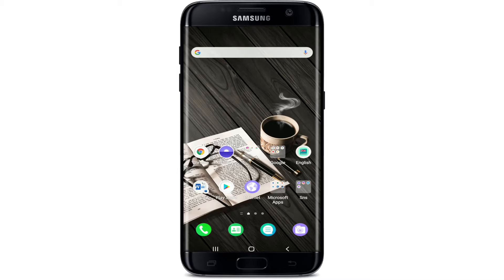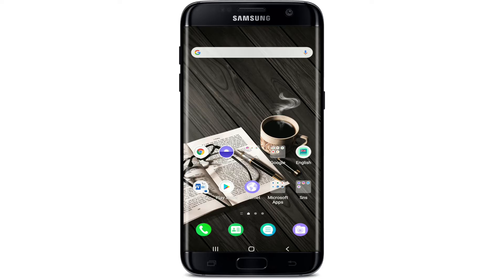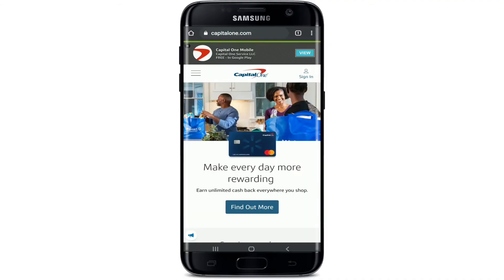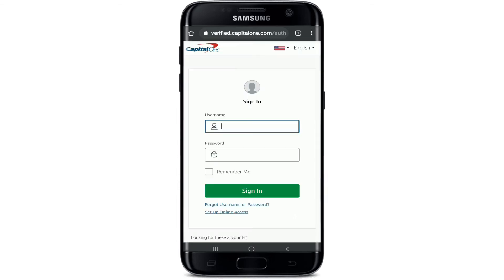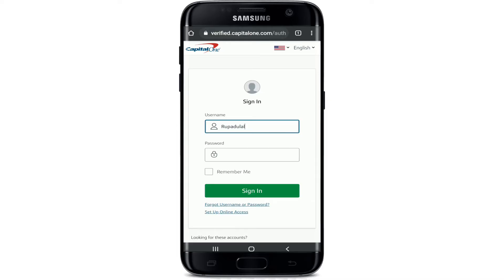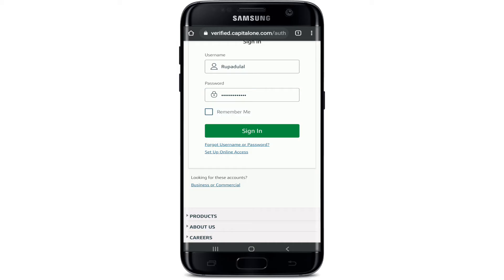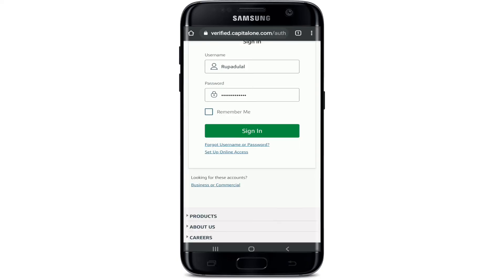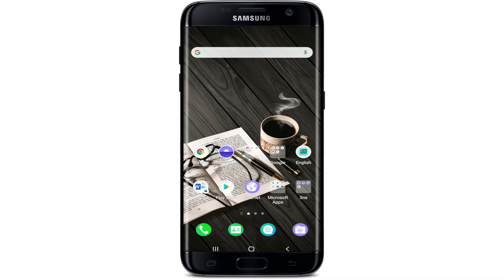capitalone.com Login: How to Login Capital One Online Banking Account 2021?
Here in this video we are going to show you how to login to Capital One online Banking or capitalone.com.
Watch the entire video to learn how you can login or sign in to your Capital One online Bank in few simple steps.

Capital one is an American bank holding company specializing in credit cards, auto loans, banking and savings accounts, located in McLean, Viginia with operations primarily in the United States.

2: From the official website of Capital One tap in the 'sign in' button
3: Type in your username
4: Type in your password in the password box.
*if you do not remember your account password then tap on the 'forgot password' link and follow the instructions
5: Tap on 'sign in'